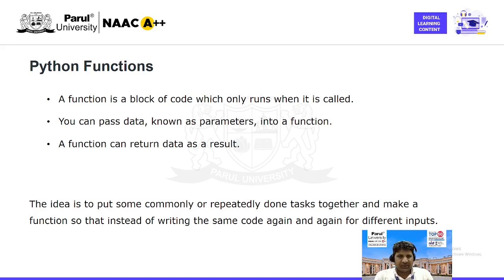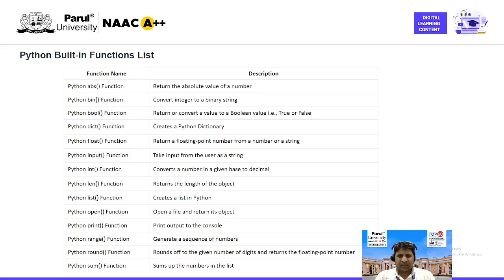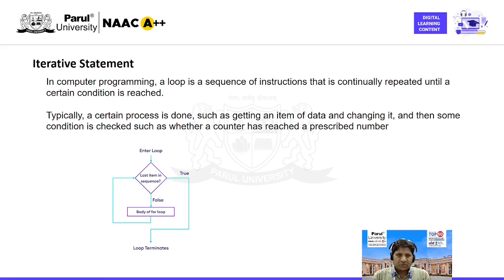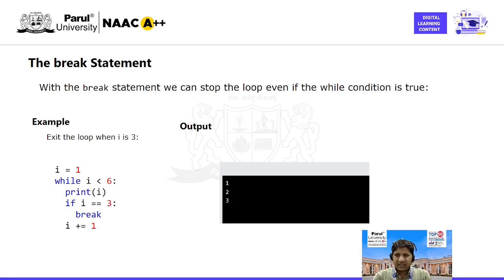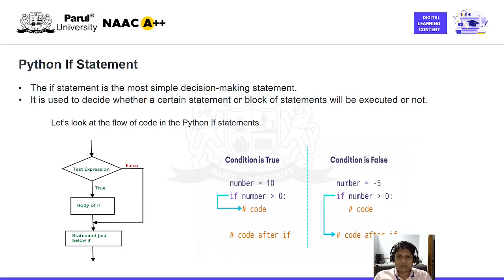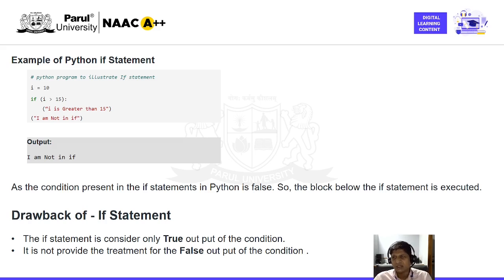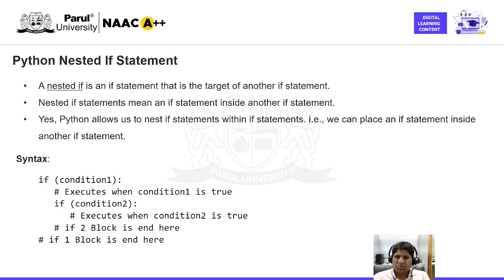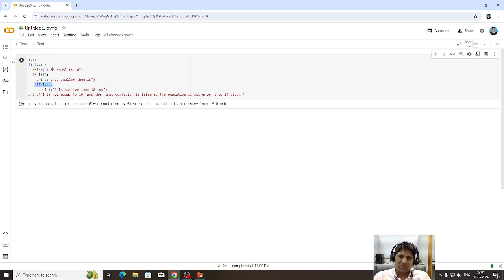Functions in Python | Python Functions Explained with Examples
In this video, we explore functions in Python, one of the most essential concepts in programming. You’ll learn what functions are, why they are used, and how to define and call functions in Python. We’ll also cover different types of functions, including built-in and user-defined functions, along with practical examples to help you understand their real-world applications.

By the end of this video, you'll be able to write reusable, efficient, and well-structured Python programs using functions. This tutorial is perfect for beginners and those looking to strengthen their Python coding skills!